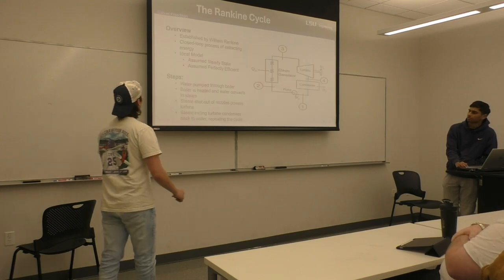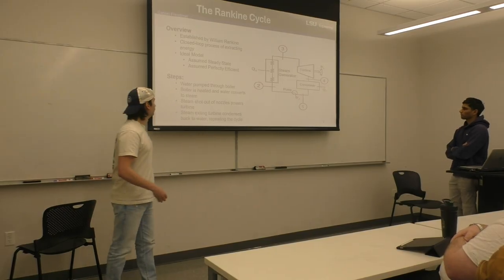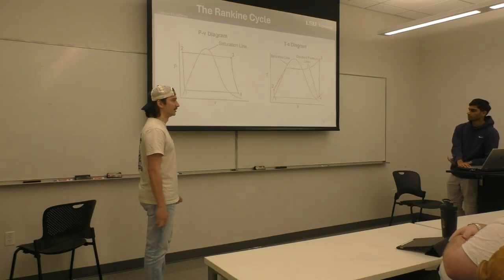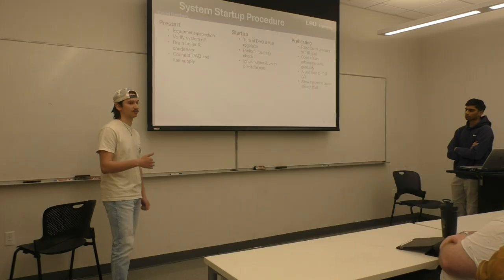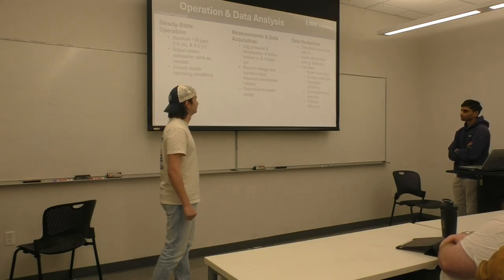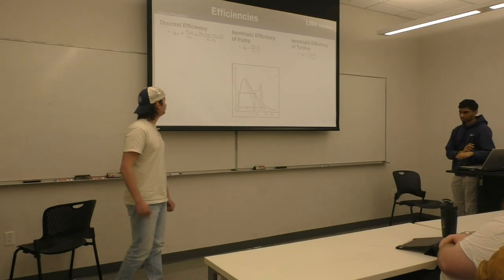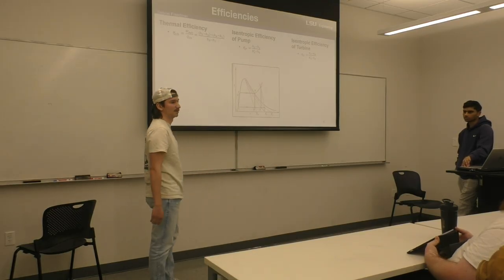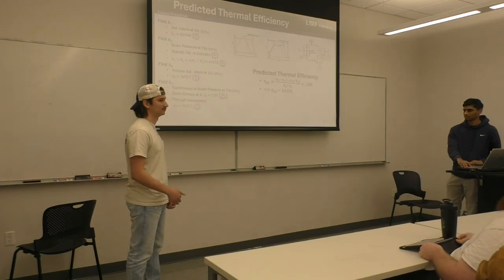Gabriel Freedman: Group Leader - Rankine Cycle